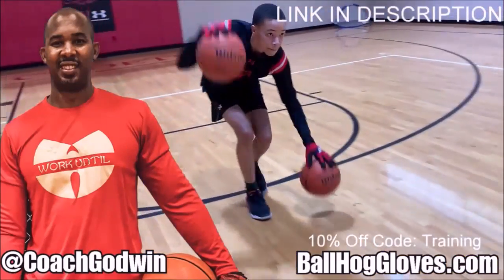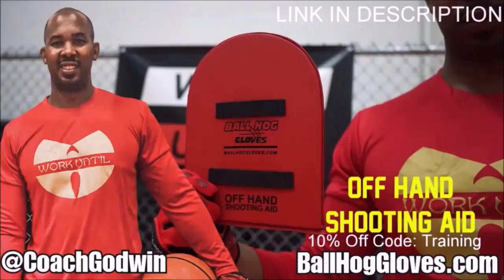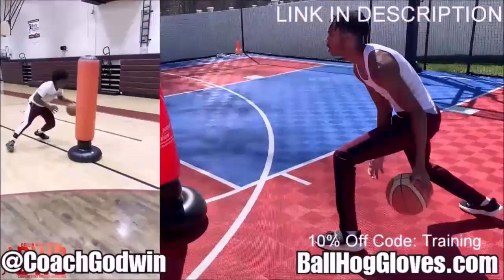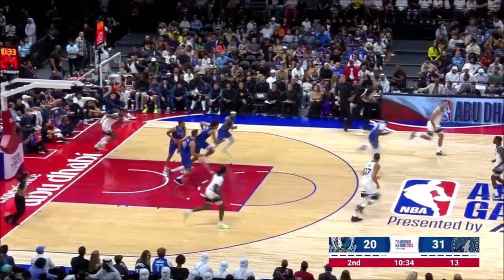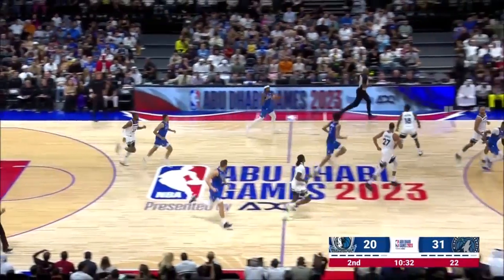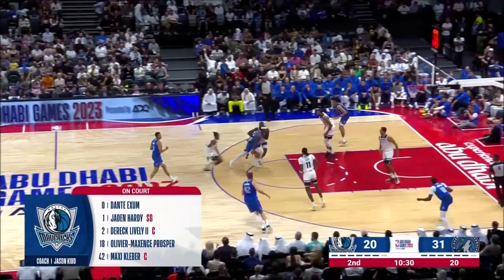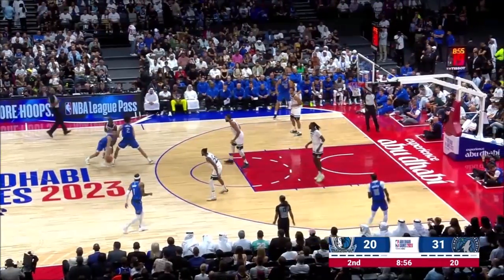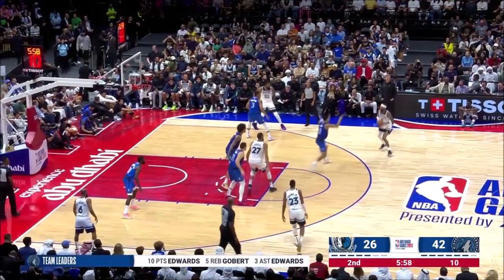Dereck Lively 2 pts 4 rebs 3 blks vs Wolves 2023 Preseason